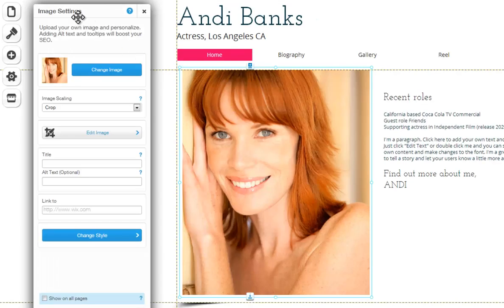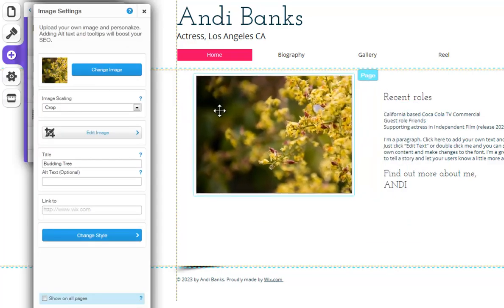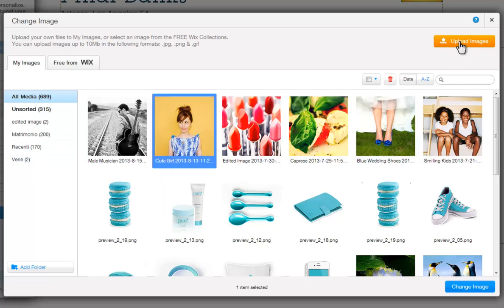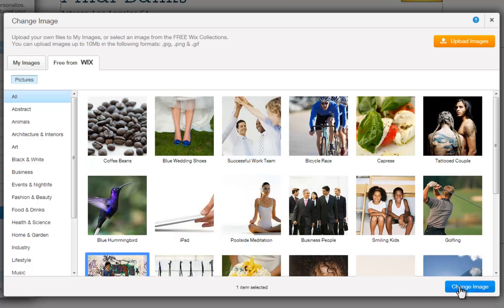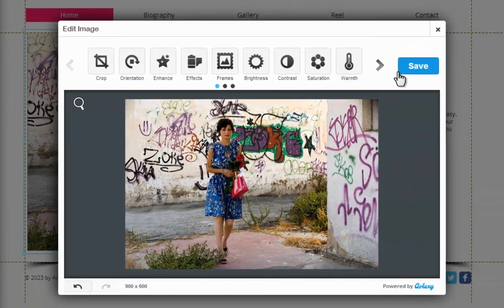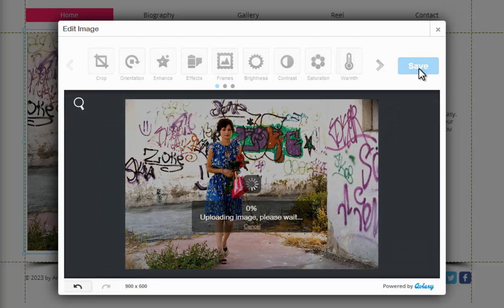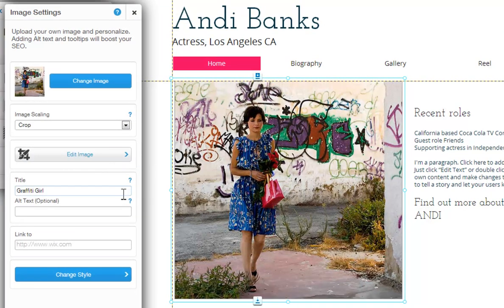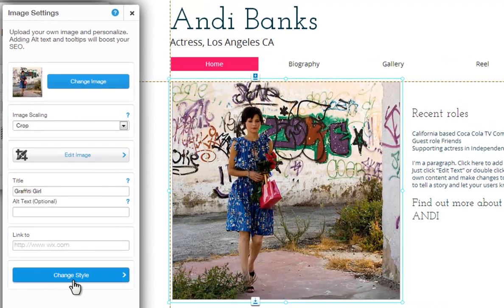HTML Website Builder | Adding and Customizing Images in your Wix Site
Create your own free html website using Wix.com! Learn how to add and customize images in the html editor. Edit your images to get the look you want. Save money designing your own website using Wix.com and get your business online today!